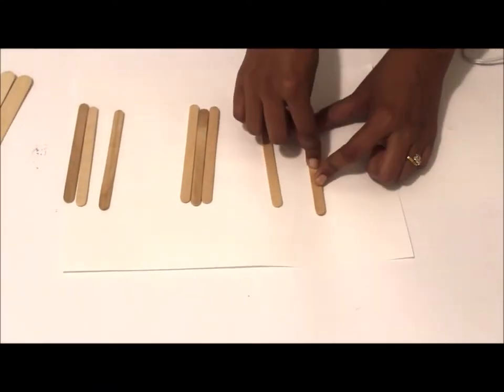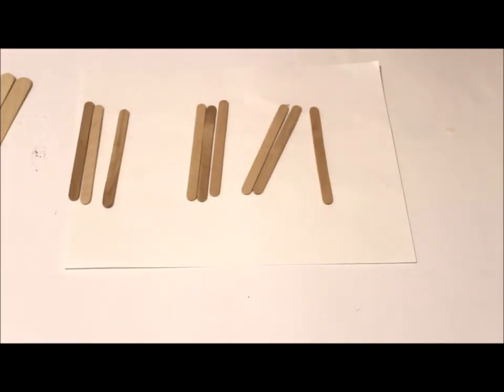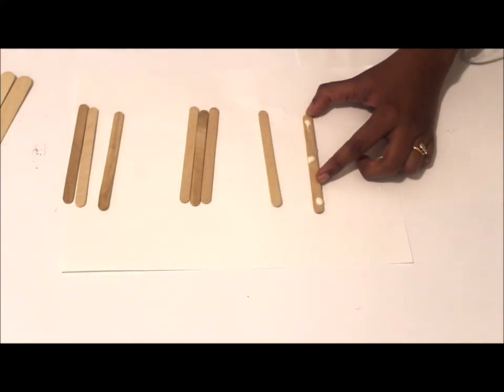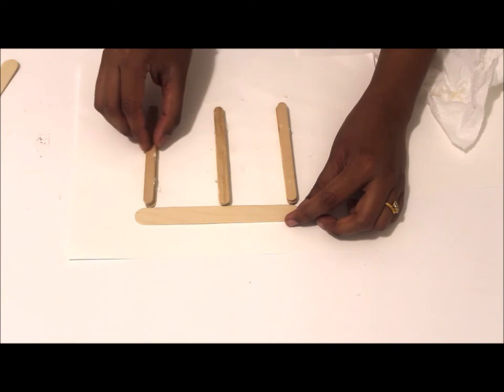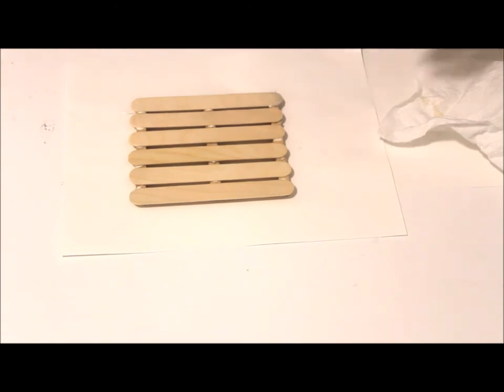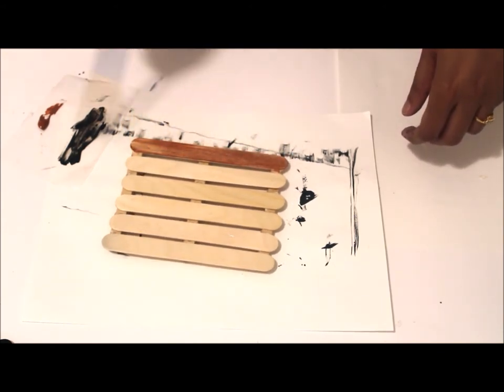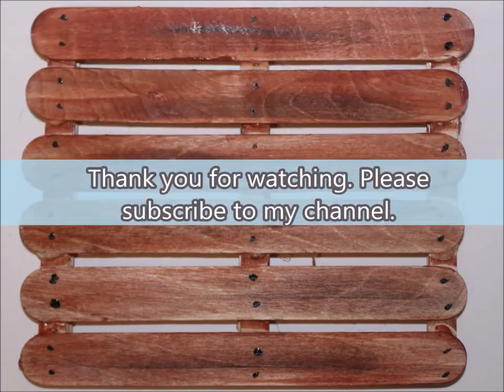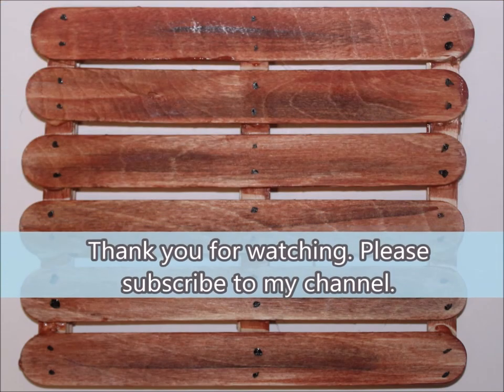How to make Mini Pallet Coaster || DIY || Popsicle stick crafts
Hello Friends

Please watch my video on how to make pallet coaster.

1. Popsicle Sticks

Jumbo

Mini

2. Wood Glue

3. Hot glue gun

4. Paint